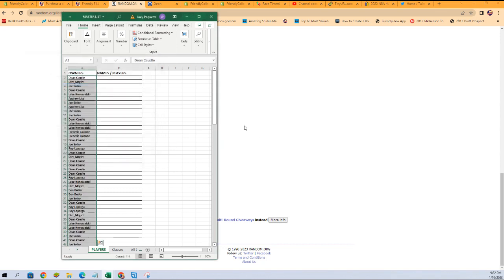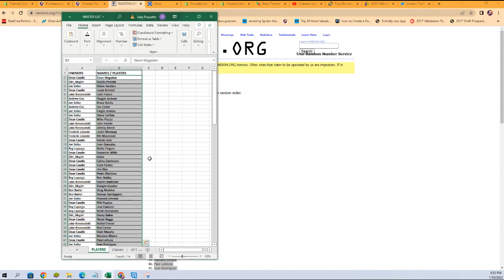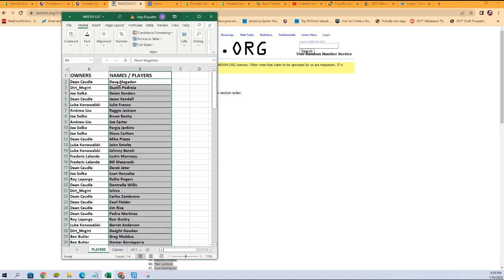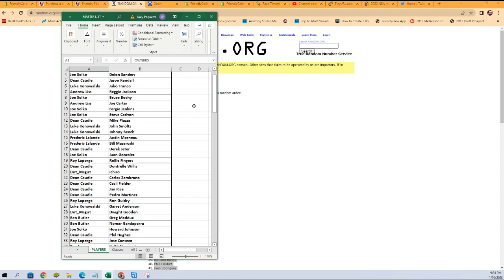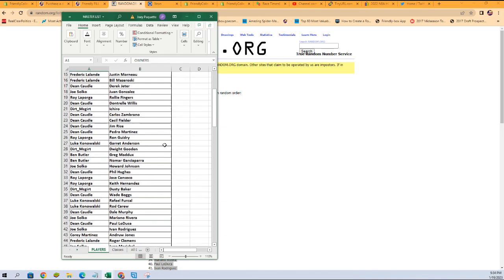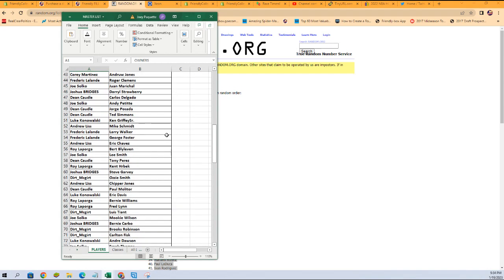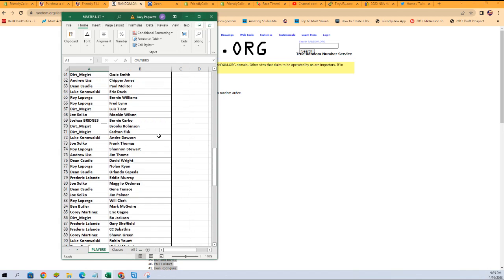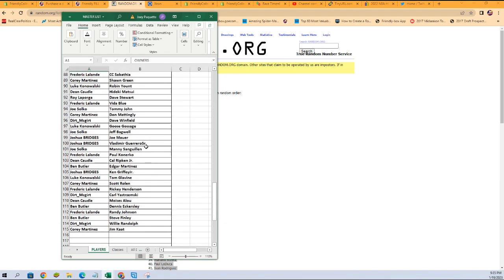2022 Topps Archives Signature Series Retired Player Edition ID 22ARCHRETIRED102